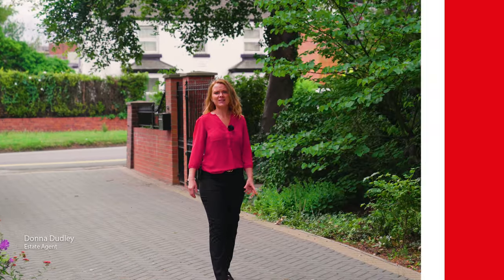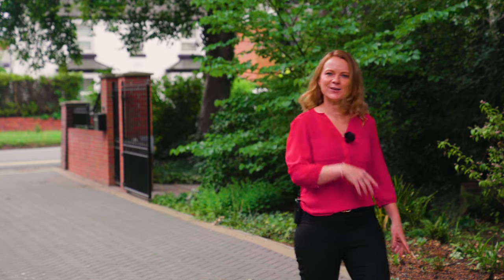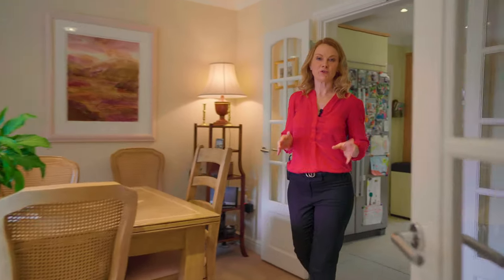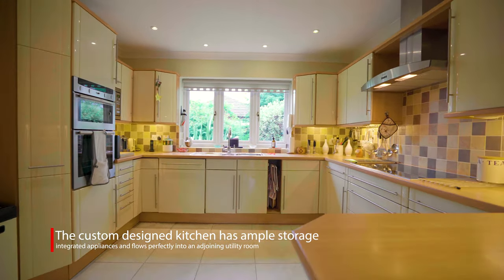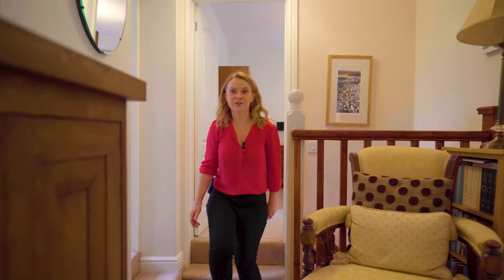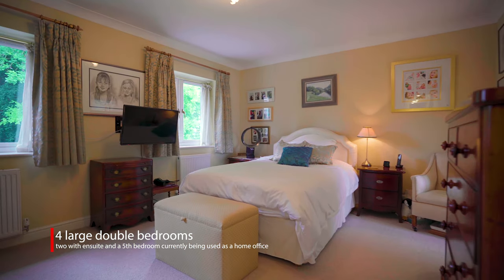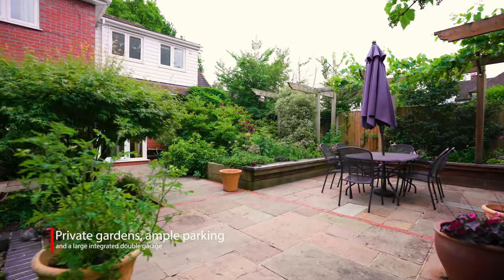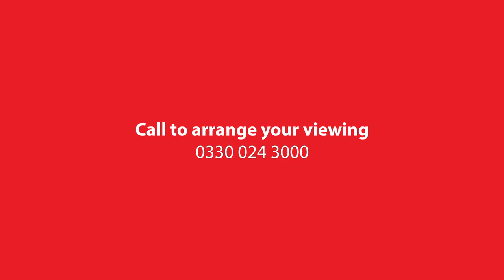45 Spetchley Road, Worcester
A perfectly presented house with spacious rooms in a perfect edge of City position.

This wonderful five bedroom house sits in a peaceful area to the edge of Worcester city, just a stone's throw away from Waitrose and a short drive from the new Worcester Parkway Station (London in circa 2 hours). It has very pretty private gardens ample parking and a large integrated double garage.